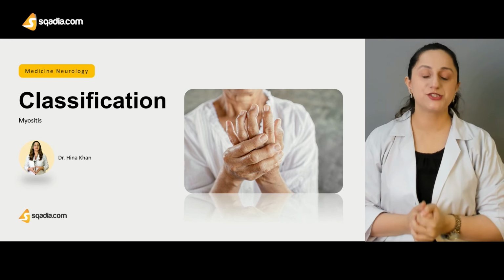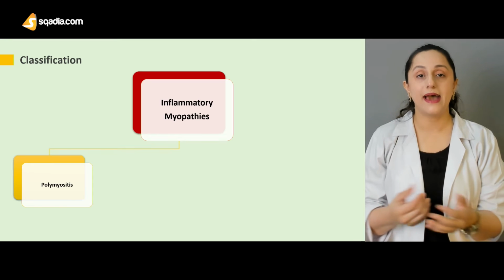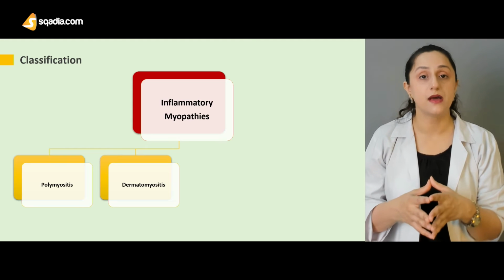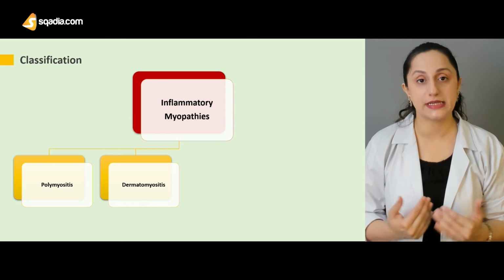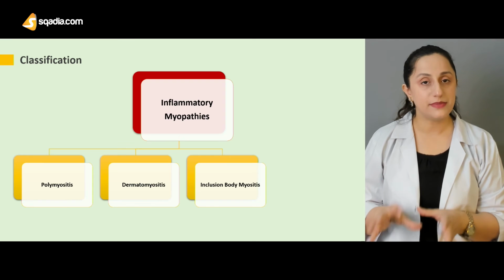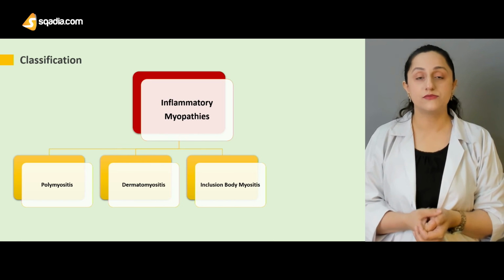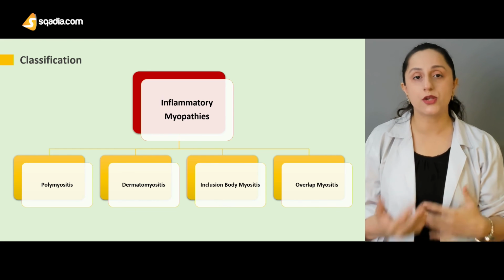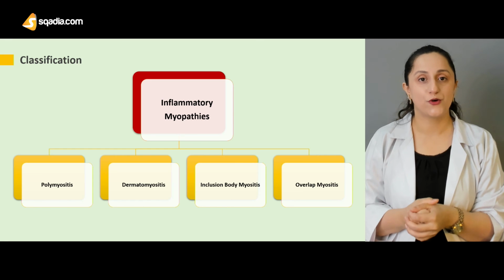Myositis | Classification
🏥 Myositis is a group of rare autoimmune diseases that cause muscle inflammation and weakness. It can affect people of all ages, genders, and races.

🤕 Some common symptoms of myositis include muscle pain, fatigue, difficulty swallowing, and trouble getting up from a seated or lying position. The exact cause of myositis is not fully understood, but it is believed to be a combination of genetic and environmental factors.

▬ 📌 Myositis Causes ▬▬▬▬▬▬▬▬▬▬
🧬 Genetic predisposition: Certain genes may make a person more susceptible to developing myositis.

🦠 Infection: In some cases, myositis may be triggered by a viral or bacterial infection.

🌡️ Environmental factors: Exposure to certain environmental factors, such as toxins, may increase the risk of developing myositis.

🧪 Abnormal immune response: Myositis is believed to be caused by an abnormal immune response, in which the body's immune system attacks its own muscles.

👨‍👩‍👧‍👦 Family history: Myositis may run in families, suggesting that genetics may play a role in its development.

🩺 Other autoimmune diseases: Myositis may be more common in people who have other autoimmune diseases, such as lupus or rheumatoid arthritis.

Myositis is classified into different types based on the underlying cause, symptoms, and age of onset. The three main types of myositis are polymyositis (PM), dermatomyositis (DM), and inclusion body myositis (IBM).

👉 Polymyositis (PM) primarily affects the 💪 muscles and is characterized by muscle weakness, particularly in the hips, thighs, shoulders, and neck. It can occur in people of all ages, but it is most commonly seen in adults over the age of 50. The exact cause of PM is not fully understood, but it is believed to be an 🌟 autoimmune disease, in which the body's immune system attacks its own muscles.

👉 Dermatomyositis (DM) is characterized by muscle weakness and skin rashes. The skin rashes are usually located on the face, chest, back, and knuckles. DM can occur at any age, but it is most commonly seen in 👶 children and adults between the ages of 40 and 60. Like PM, DM is believed to be an 🌟 autoimmune disease.

👉 Inclusion body myositis (IBM) is a slowly progressive form of myositis that primarily affects older adults. It is associated with muscle weakness in the hands and fingers, as well as difficulty swallowing and speaking. Unlike PM and DM, IBM is not believed to be an 🌟 autoimmune disease. The exact cause of IBM is not fully understood, but it is believed to be caused by a combination of genetic and environmental factors.

Other subtypes of myositis include juvenile dermatomyositis (JDM), juvenile polymyositis (JPM), immune-mediated necrotizing myopathy (IMNM), antisynthetase syndrome (ASS), and overlap myositis (OM).

▬ 📌 Myositis Treatment ▬▬▬▬▬▬▬▬▬▬
The treatment for myositis depends on the specific type and severity of the disease. In general, the goal of treatment is to reduce inflammation, relieve symptoms, and prevent further muscle damage. Some common treatments include:

👉 Medications
💊 Corticosteroids such as prednisone are often used to reduce inflammation and slow muscle damage. Immunosuppressant drugs like methotrexate, azathioprine, and mycophenolate mofetil may also be prescribed to help regulate the immune system.

👉 Physical therapy
 A 👨‍⚕️ physical therapist can develop a customized exercise program to help maintain muscle strength and flexibility.

👉 Occupational therapy
An 👩‍⚕️ occupational therapist can suggest ways to modify daily activities to conserve energy and reduce stress on weakened muscles.

👉 Speech therapy
A 🗣️ speech therapist can help with swallowing and speaking difficulties that may occur in some types of myositis.

👉 Surgery
In some cases, surgery may be necessary to remove calcified deposits or to repair damage caused by myositis.

👉 Lifestyle changes
It's important for people with myositis to maintain a healthy lifestyle, including a 🍎 balanced diet and 🏋️ regular exercise.
In addition to these treatments, it's important for people with myositis to closely monitor their symptoms and work closely with their 👨‍⚕️ healthcare provider to adjust their treatment plan as needed. While there is no cure for myositis, with proper treatment and management, many people.